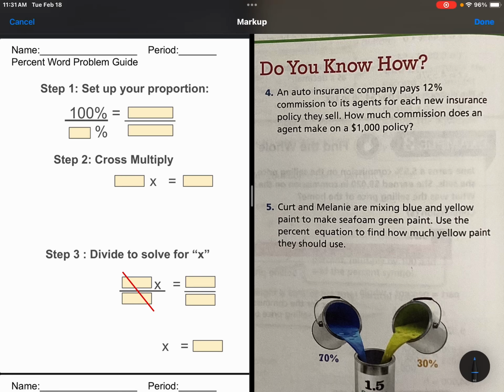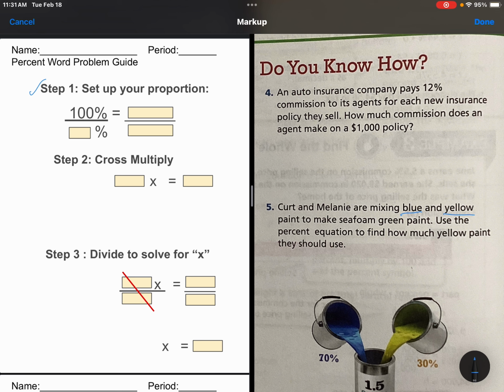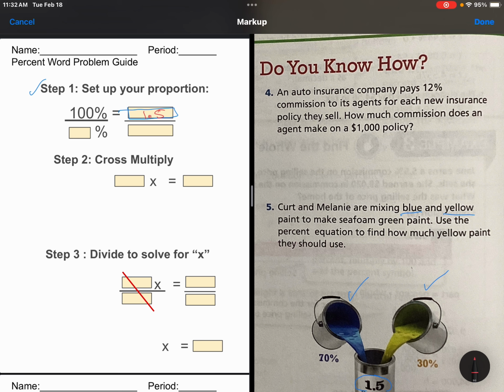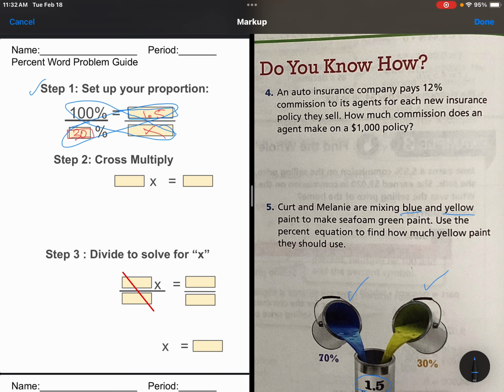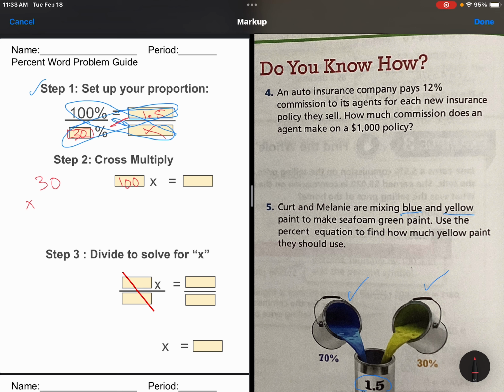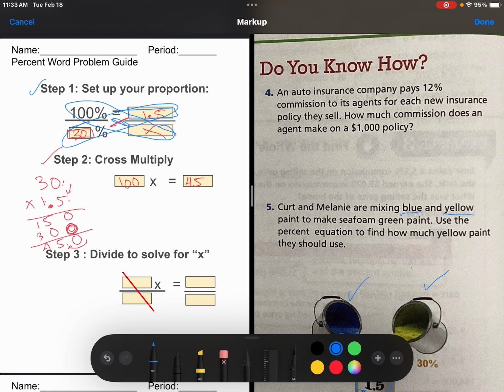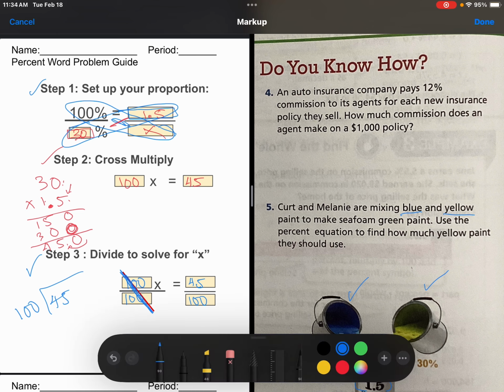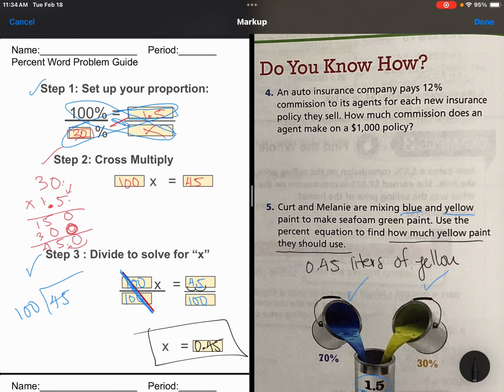Page 158 Problem 5